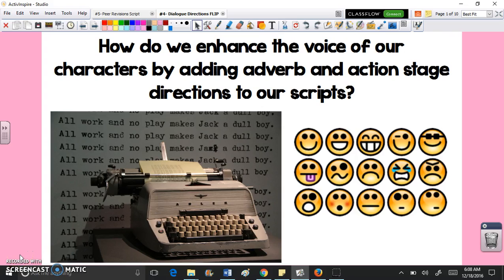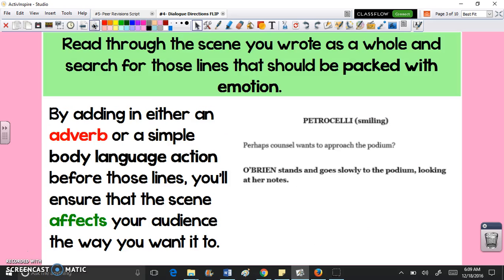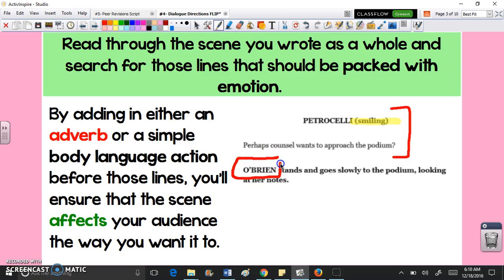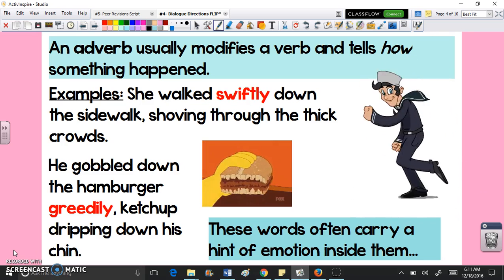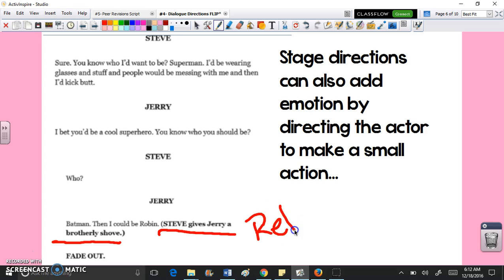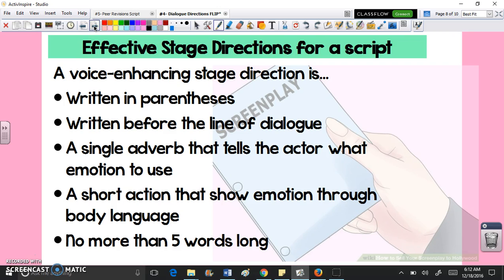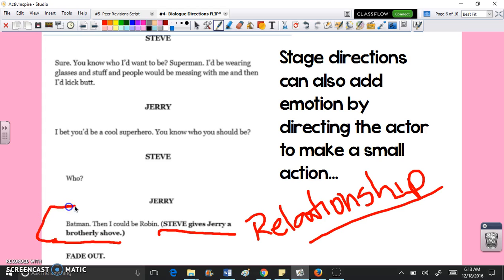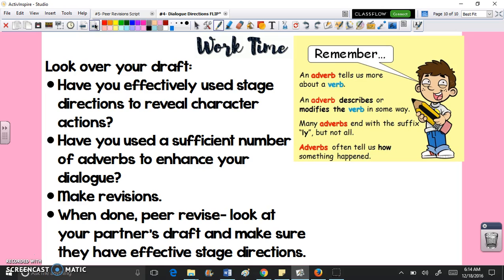Dialogue Stage Directions Lesson